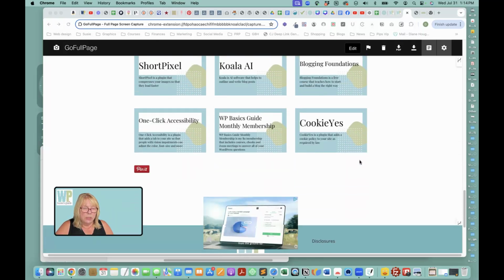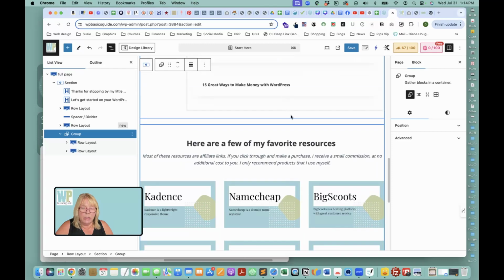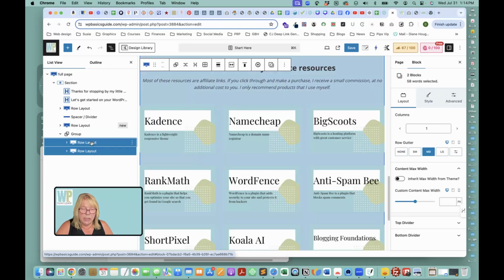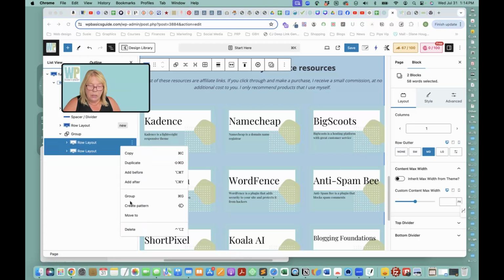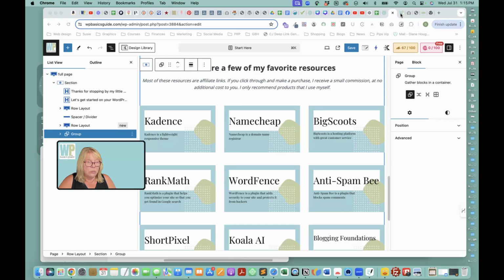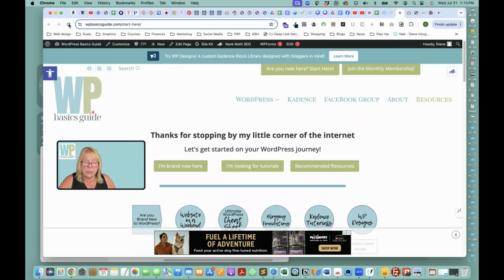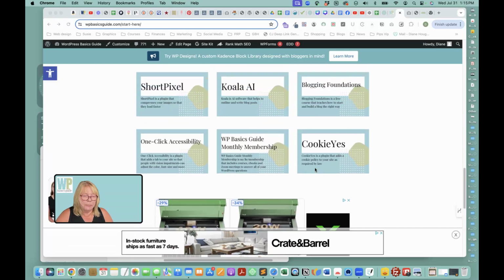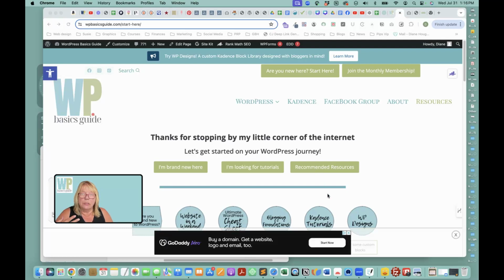Managing Ad Placement on Your Site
Here's a way to get some control over where ads appear on your WordPress site.

Want more WordPress tutorials?